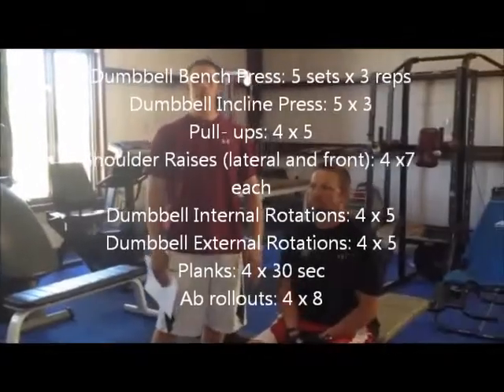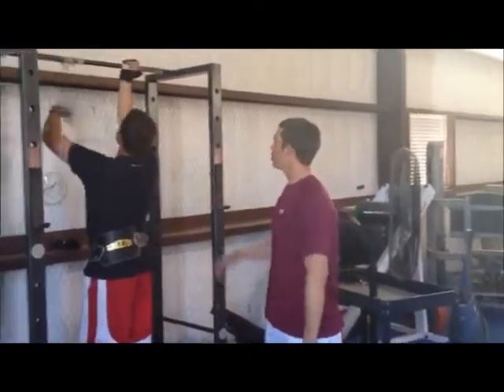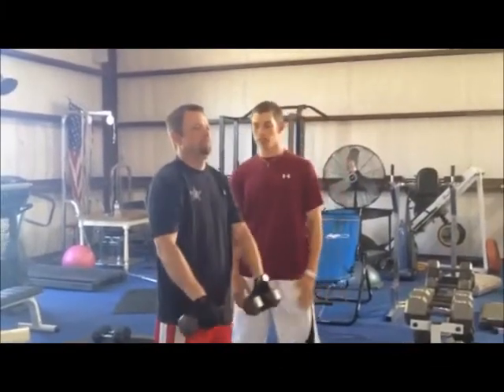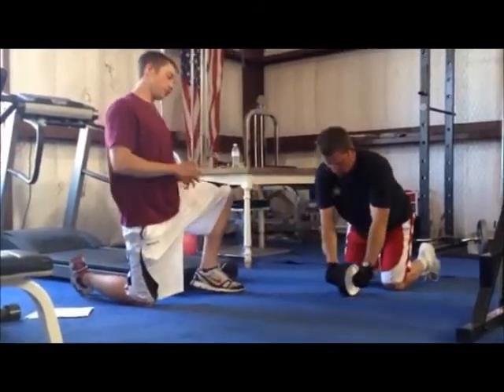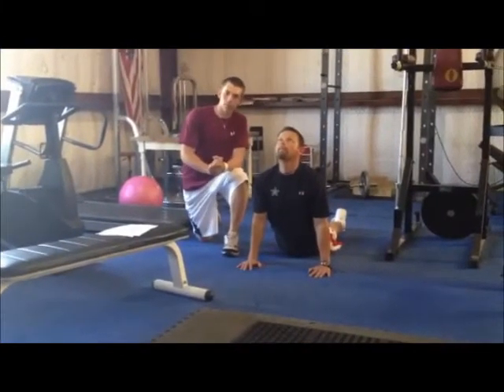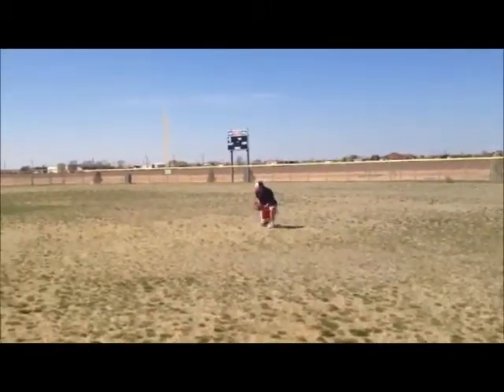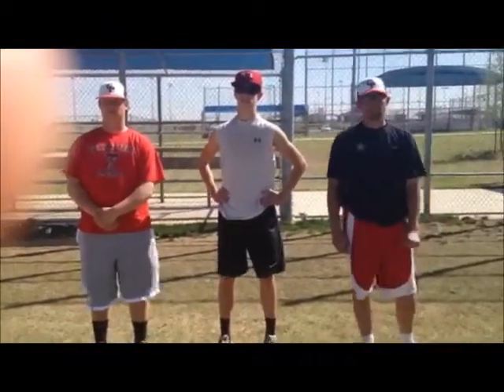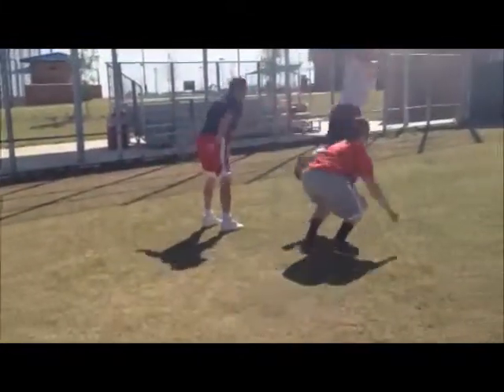Nolan Savage, ISSA Personal Training Certification Video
Nolan Savage's personal training video which was made for the ISSA training certification